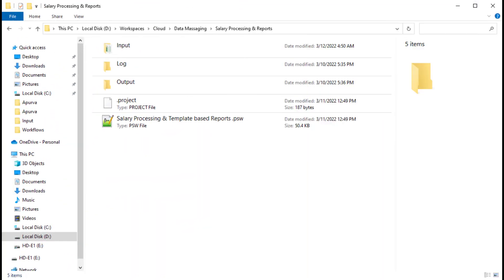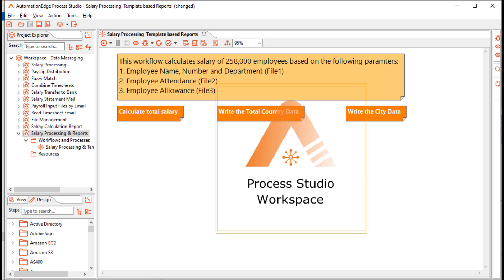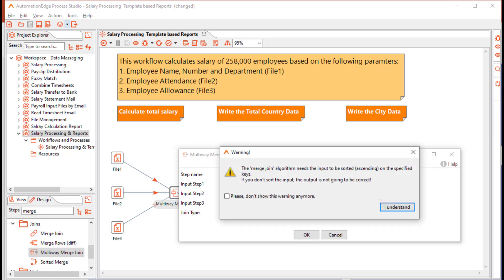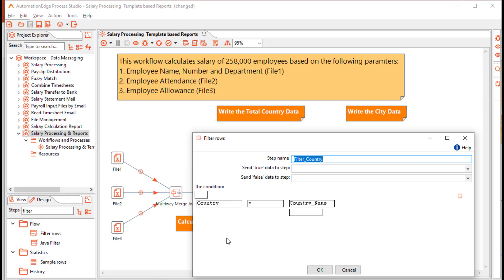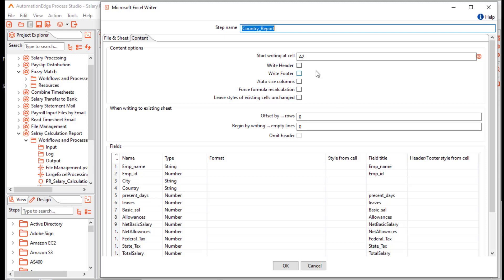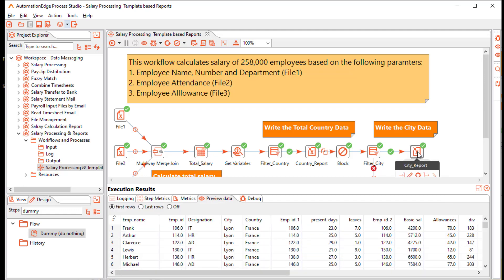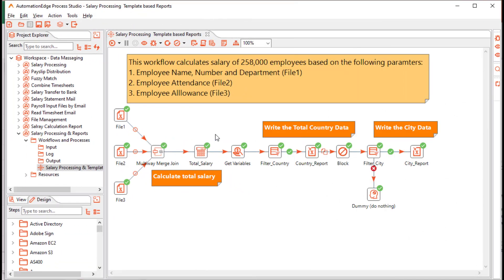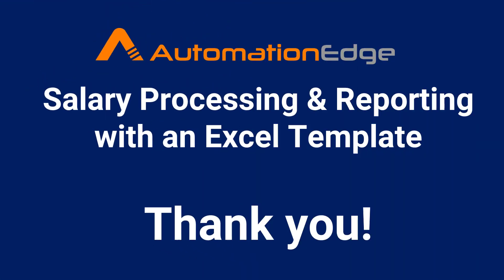AutomationEdge RPA Bot | Excel Bot | Salary Processing and Reports based on an Excel template file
This video showcases an AutomationEdge RPA Bot | Excel Bot | Salary Processing and Reports based on an Excel template file.

We will build a bot/workflow for Salary Processing and formatting Reports with Templates. The template has a formatted header, pivot tables and charts.

The bot uses the following AutomationEdge Plugin steps:
Microsoft Excel Input, Multi-Way Merge join, Calculator, Get Variables, Filter Rows, Block, Microsoft Excel Output